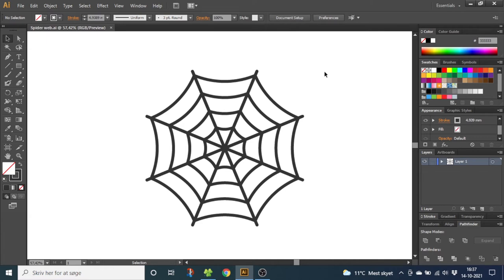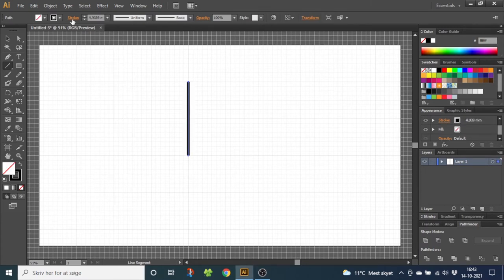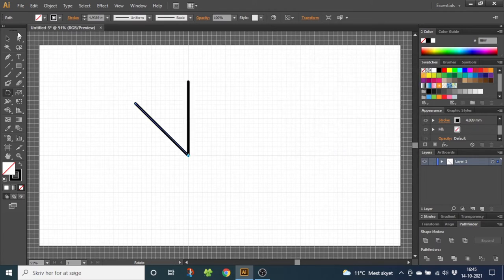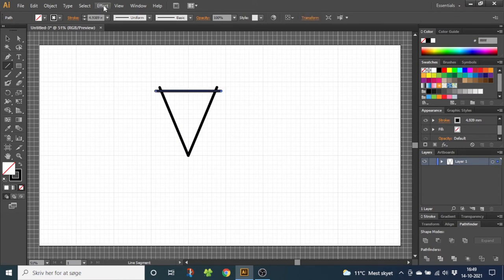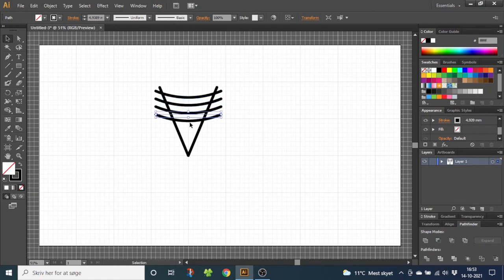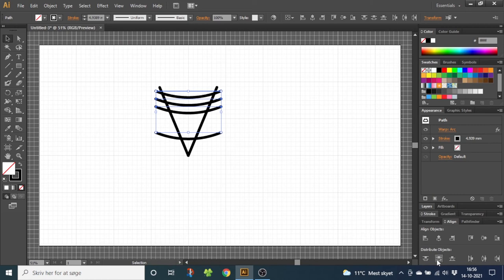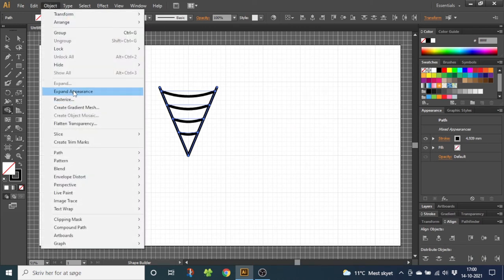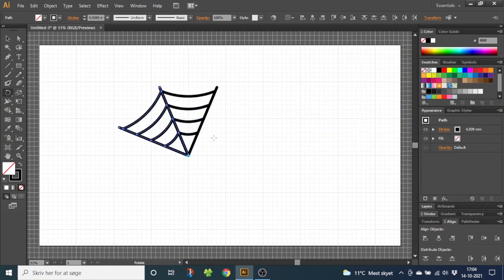How To Draw A Spider Web In Adobe Illustrator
A quick and easy step by step tutorial on how to draw a spider web in adobe illustrator. This is a simple beginners guide so everybody can follow the steps. You can use this illustration for halloween for instance.

Microphone (Rode NT1-A)
Boomarm (RODE PSA 1 Swivel Mount Studio Mic Boom Arm)